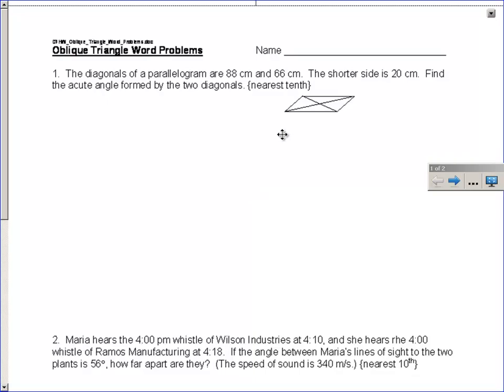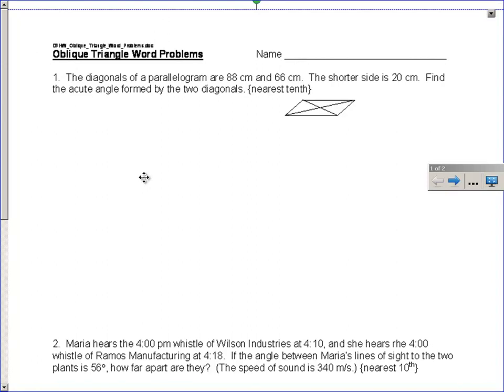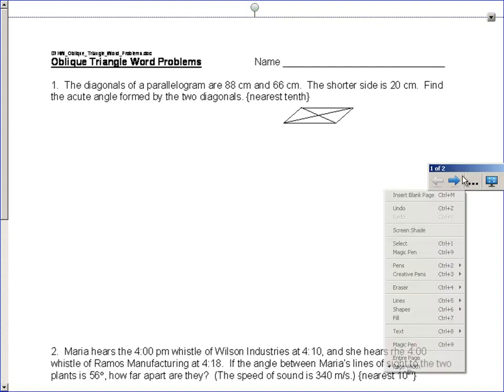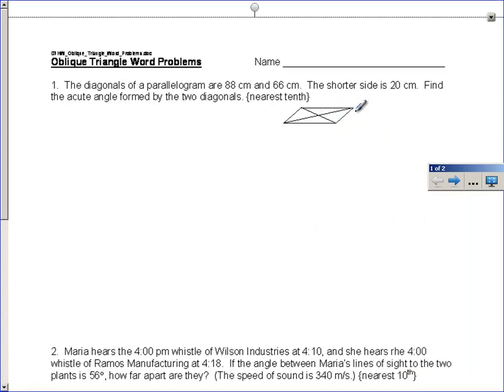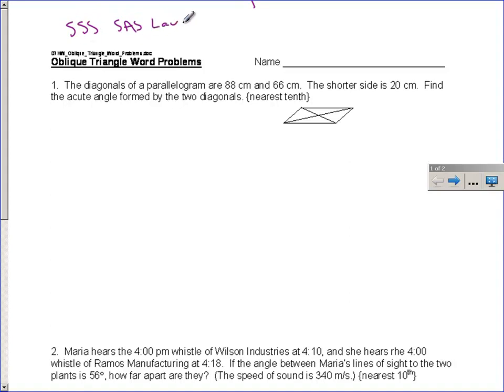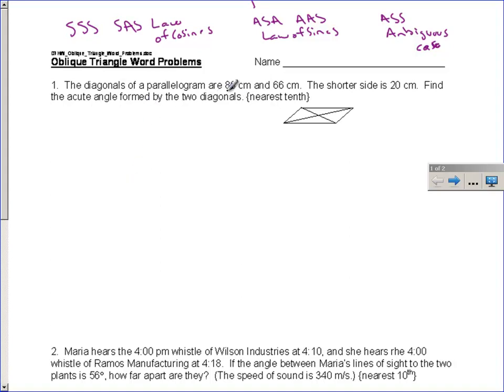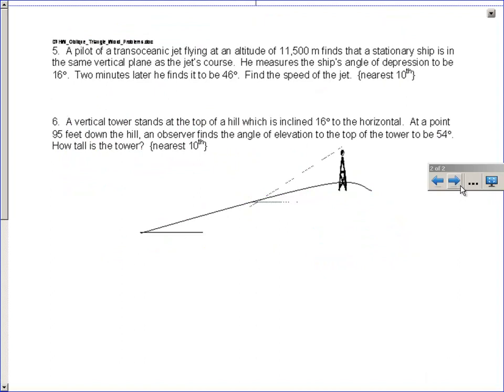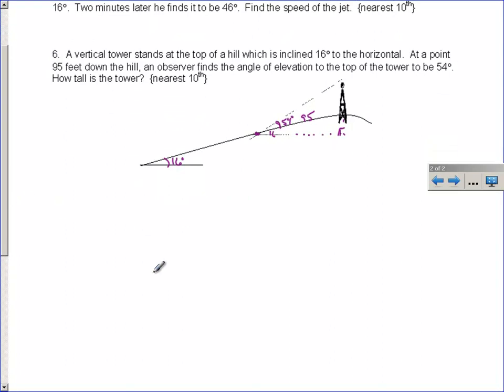Oblique Triangle Word Problems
Applications of Law of Sines and Cosines